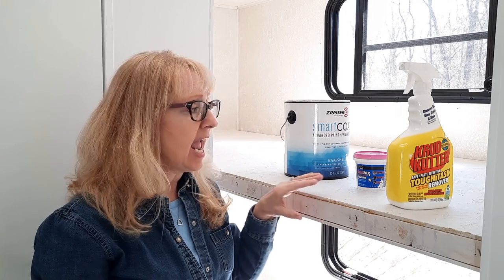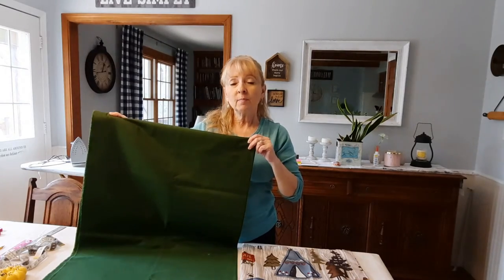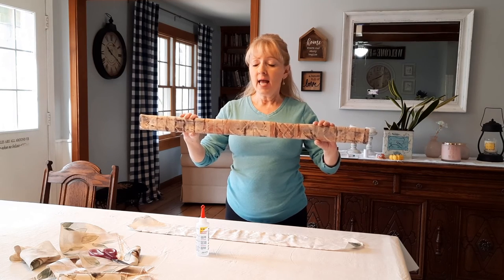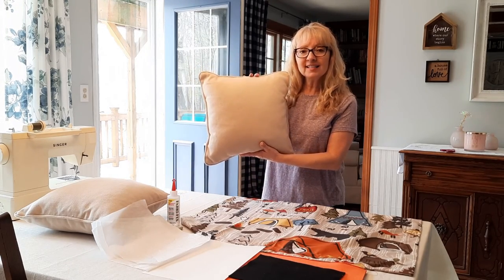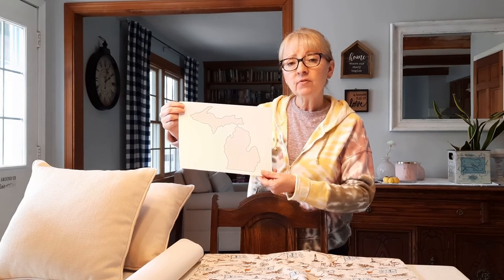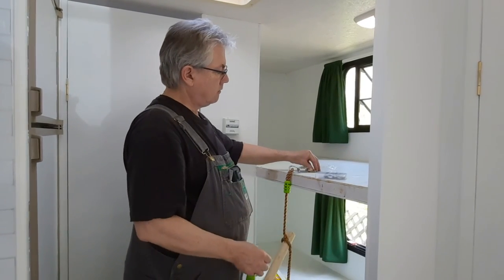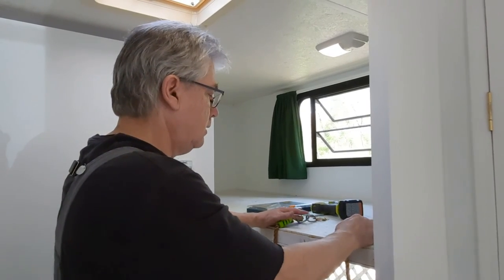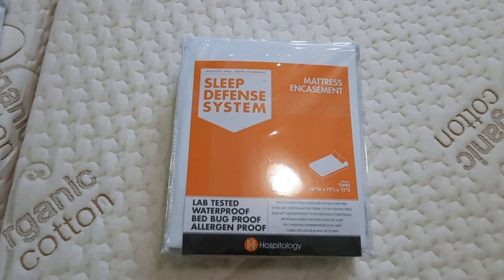CAMPER BUNK BEDS MAKEOVER! Huge Transformation!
In this video we transform our two Camper Bunk Beds from dull to delightful! We used lots of fun color and a woodland theme for this adorable transformation!  Our grandkids will love it!   DIY on a Budget!  Episode 11